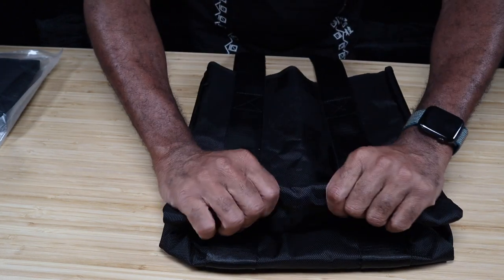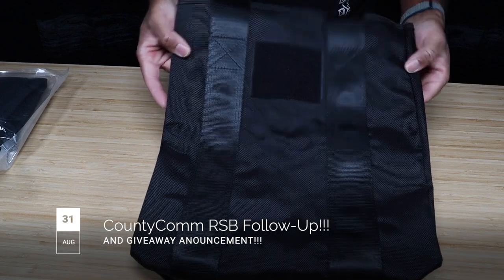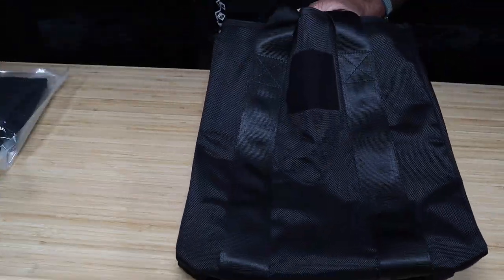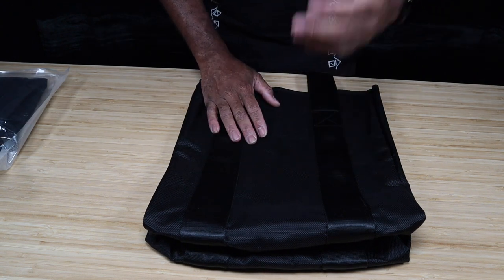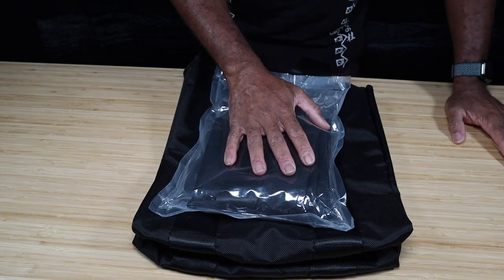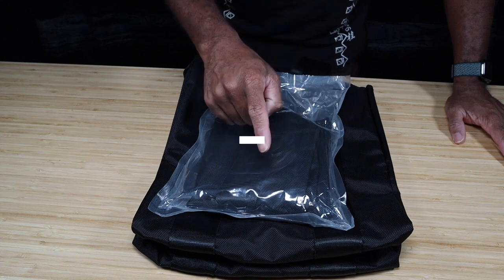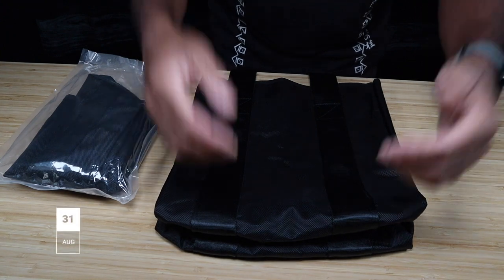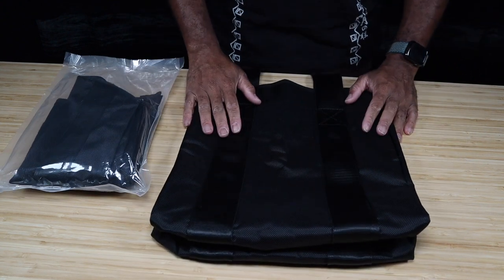CountyComm Robust Shopping Bag Follow Up!!! 🗣😱🆓PLUS GIVEAWAY!!!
In this video,  we provide a follow up to the CountyComm Robust Shopping Bag (RSB)!  CountyComm promptly addressed the issue we detailed in our initial impressions review for this bag and have sent us a replacement!!!  Now we have some extra bags and would like to GIVEAWAY ONE BAG to one of our subscribers!  How can you win???

It's simple:

2.  Leave a COMMENT - Let us know why you'd like to have this bag!!!

It's a win/win for everyone!  Doesn't cost you a dime and you could win one of the awesome, STUPIDLY OVER ENGINEERED BAGS!!!  Watch the video in its entirety for more details!!!

***WOULD YOU LIKE TO HELP DEFRAY THE COSTS OF EQUIPMENT, LICENSING AND MAINTAINING THIS CHANNEL???***

► Canon "Nifty 50" EF 50mm f/1.8 STM Lens
► Autonomous SmartDesk 2 Premium
► Raleno LED Video Lighting Kit
► GoPro Hero 8 Black
► iPhone X
► FeiyuTech G6 Max Gimbal
► Sony - WH-1000XM3 Wireless Noise Cancelling Over-the-Ear Headphones

*** EDITING SOFTWARE ***
► Final Cut Pro X
► Compressor

*** SOCIAL STUFFS!!! ***